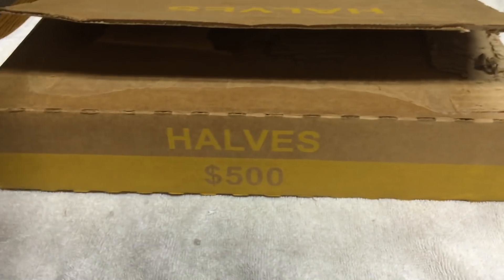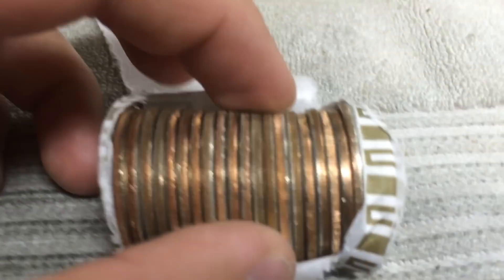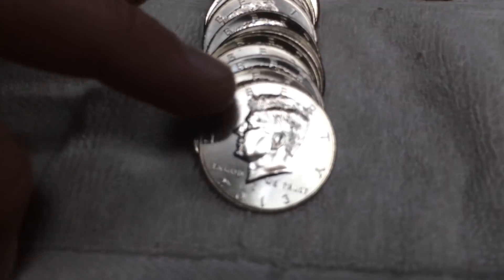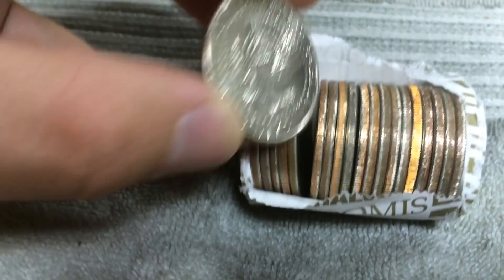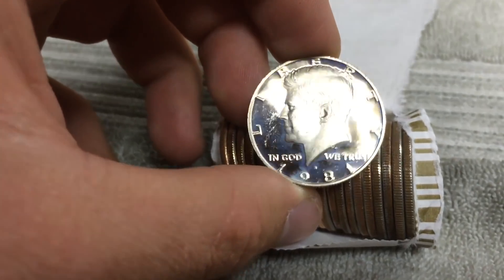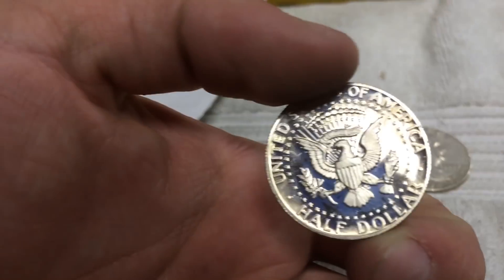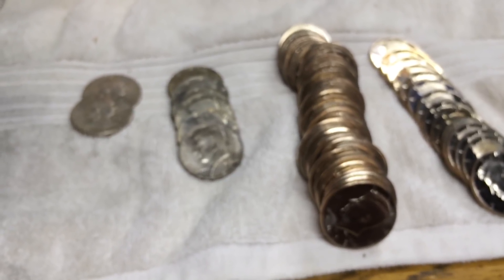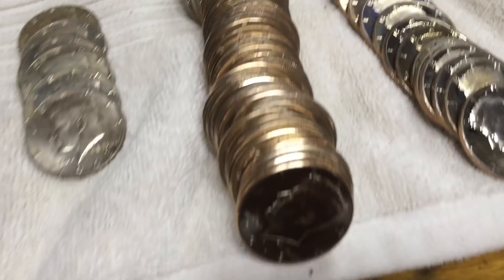TONS OF PROOFS, SILVER, NIFCS & FRANKLINS! -Coin Roll Hunting-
In this video, I will be searching through $500 in half dollars looking for silver, proofs, errors, foreigns, and other cool coins.